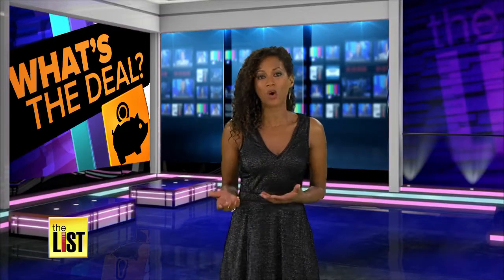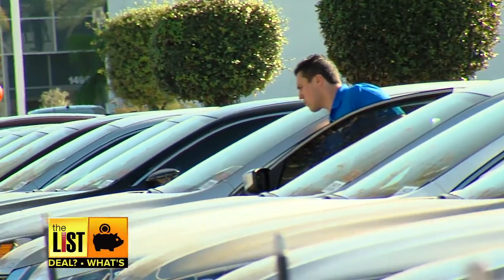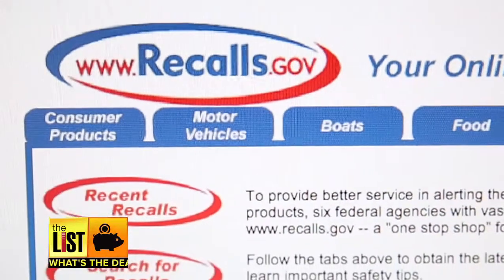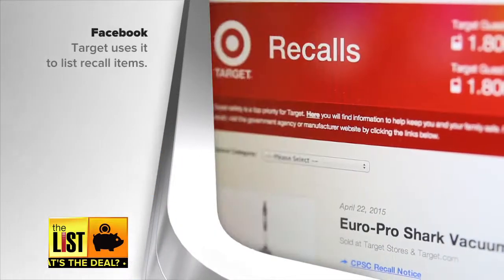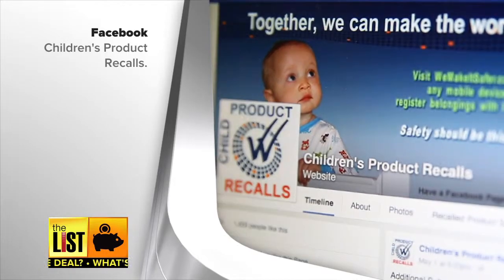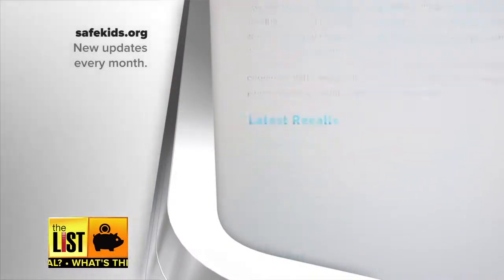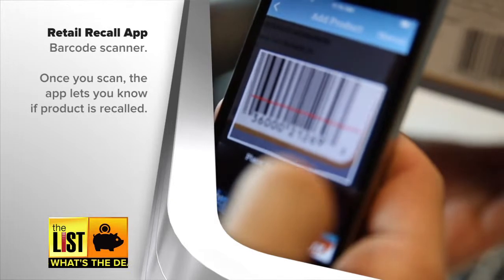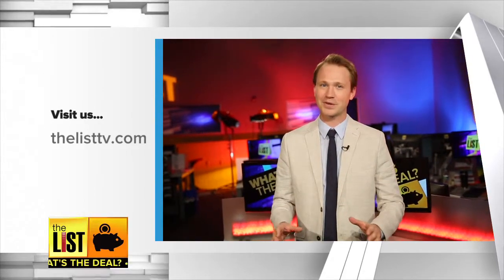Recalled Products Hiding In Your Home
Hundreds of product recalls go unnoticed by consumers leaving potentially dangerous items in pantries, garages and bedrooms across the country. The List's Brien McElhatten found a few easy ways to make sure the products you use are safe, on The List.